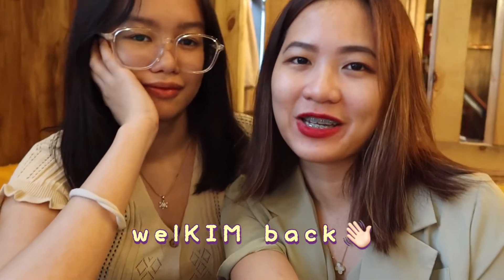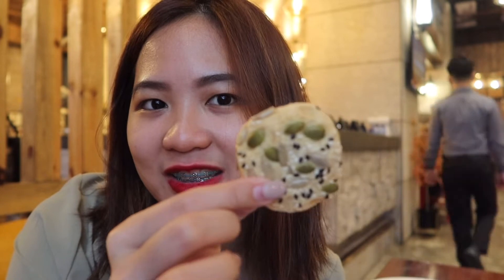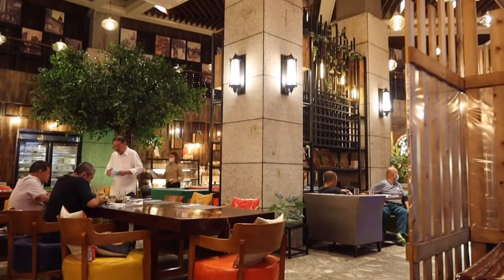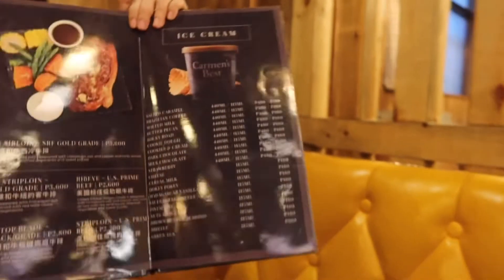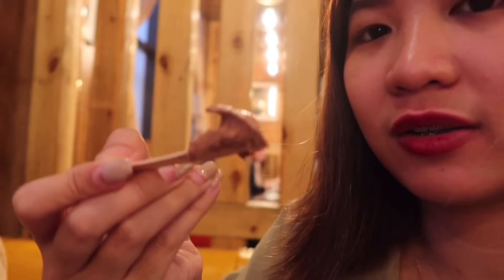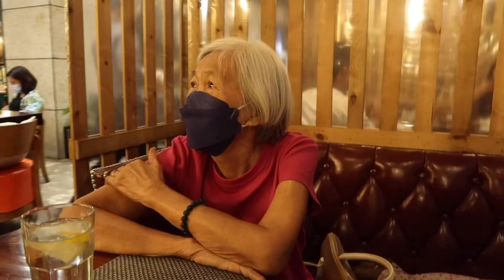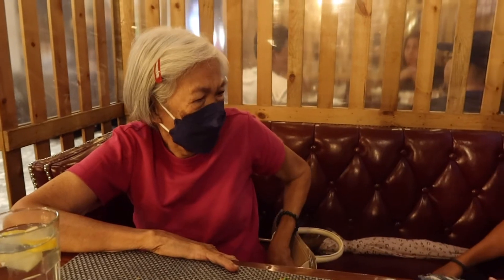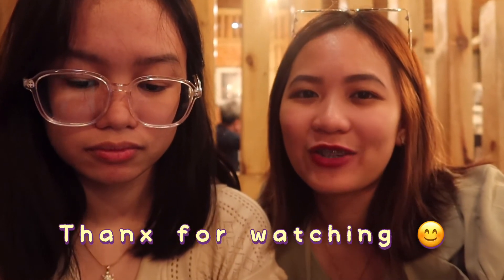Grand Cafe 1919 | Hidden Gem in Binondo Manila ~ MUST TRY ❣️ {Aesthetic + Good Food 👌🏻}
Hi guys, welKIM to my vlog! 👋🏻

Grand 1919 Cafe is a MUST TRY cafe in Binondo, Manila. Once you enter the cafe, you'll be in awe. Such beautiful interiors. The couches are in vibrant colors. The interior design is unique in that the space is fully maximized (a lot of seats here) and it will manifest as classic yet modern and stylish at the same time. The food is great but some foods may not be available during some time. The price is good enough since most of it is good for sharing.

I would highly recommend that you visit during weekdays if possible or any time before 5pm to avoid some inconvenience especially if you have car to park. Reservation is okay but walk-in is fine too for spontaneous people like me (won't be too inconvenient) BTW, this cafe is just near the infamous Jones Bridge.

Overall, my family's and my experience was excellent 💖

If you have questions, please comment them down below:)

I really appreciate it big time. Hope you enjoy this vlog!

xoxo, Kimmy